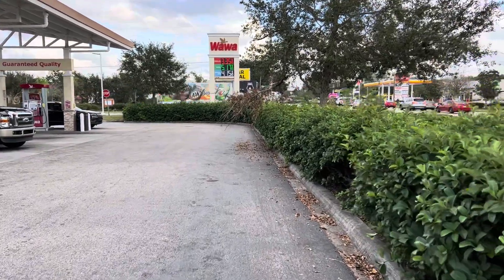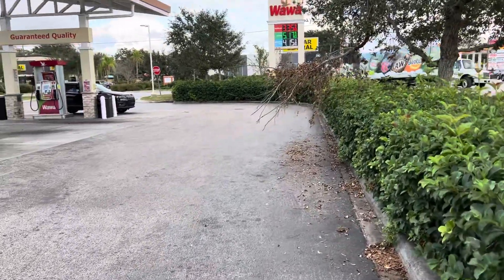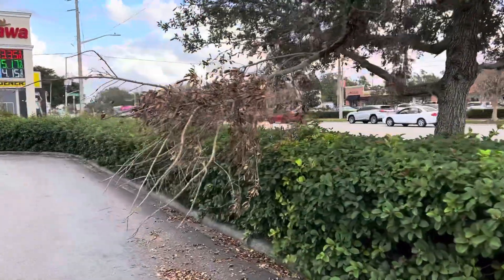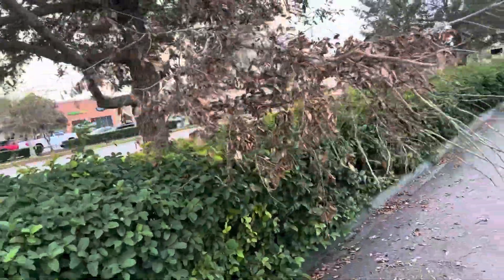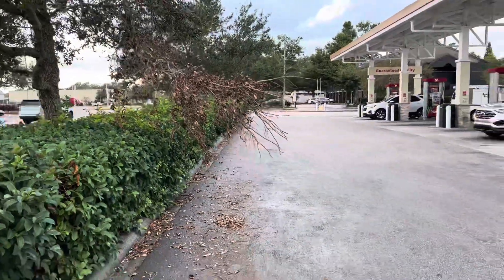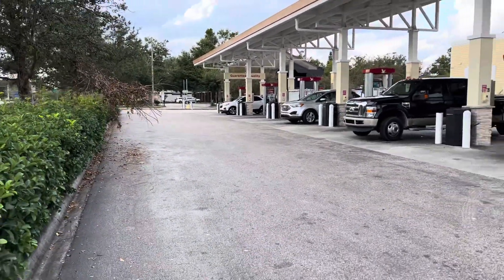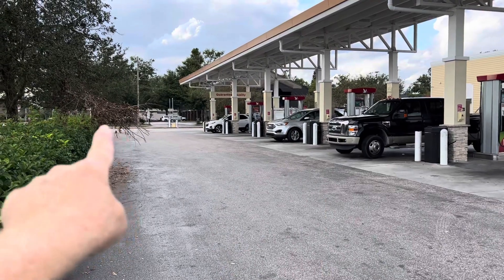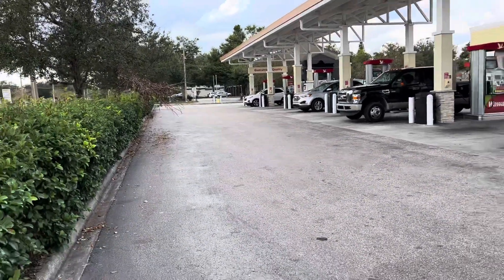Wawa tree branch scratches my van, video #2